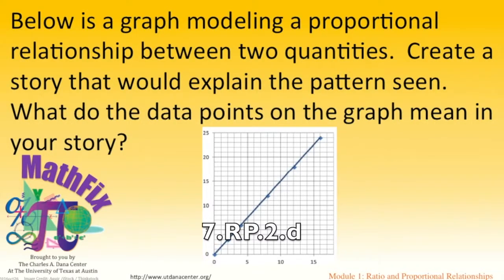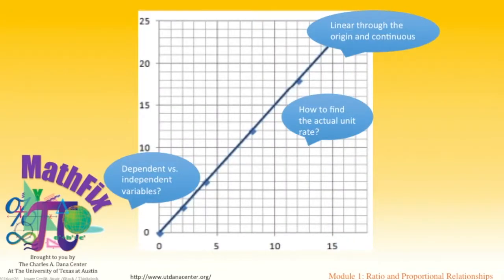MF 7 Unit 1